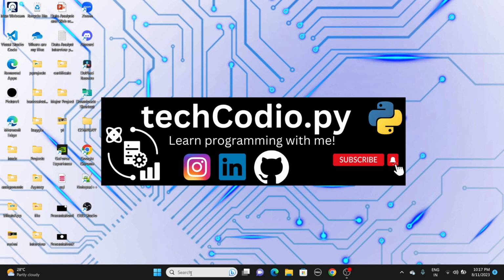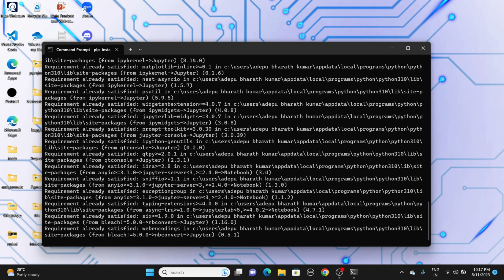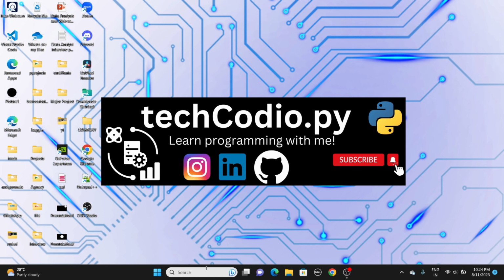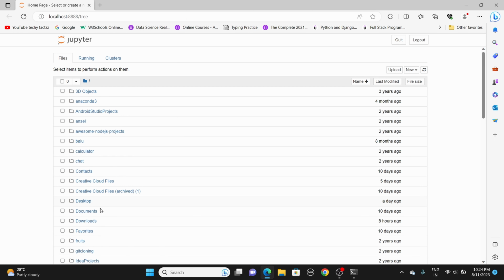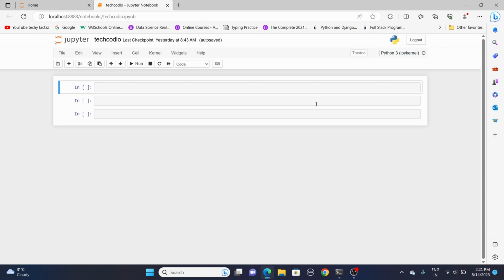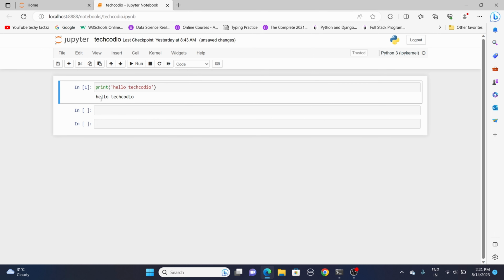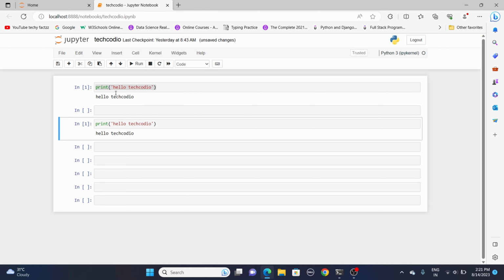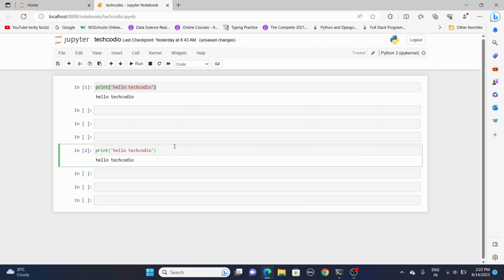how to install jupyter notebook in windows 10 for python 2024 |part1.3 |python course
how to install jupyter notebook in windows 10 for python 2024
how to install anaconda on windows 11
how to install anaconda on windows 10
how to install anaconda in windows 11

techCodio python course 2024
python course in 2024
python 2024
python for 2024 people